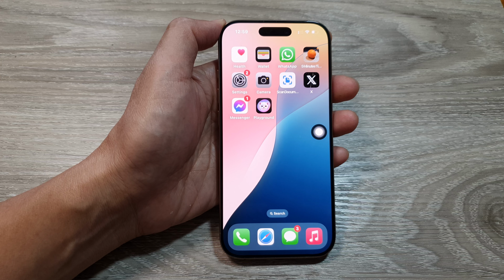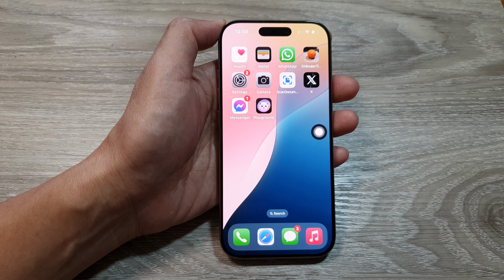iPhone 16/16 Pro Max: How to Open App Switcher With AssistiveTouch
Learn how to open the App Switcher using AssistiveTouch on your iPhone 16, 16 Pro, 16 Pro Max, or 16 Plus running iOS 18. This step-by-step guide shows you how to enable AssistiveTouch and customize its menu to include the App Switcher, making multitasking easier and more accessible. Perfect for enhancing your iPhone experience and improving usability!